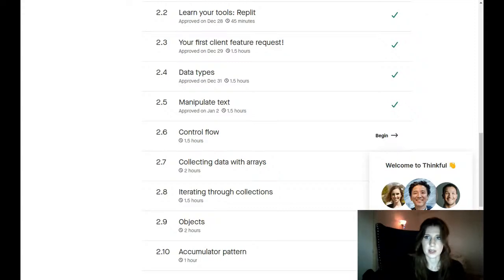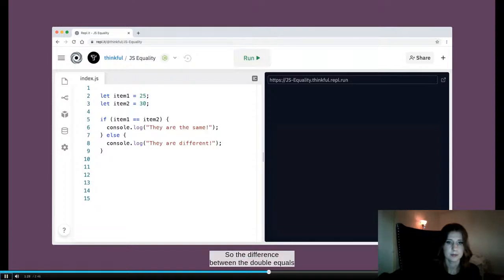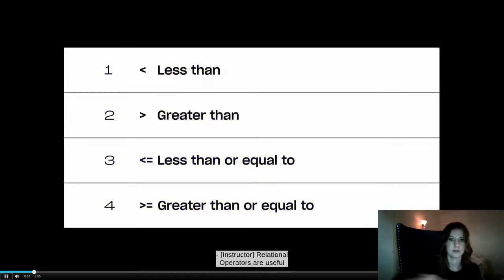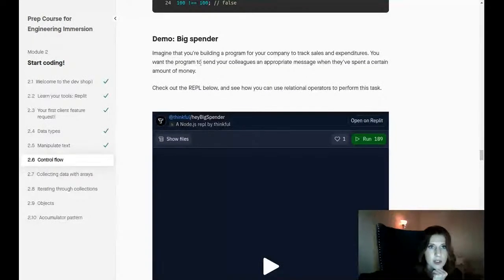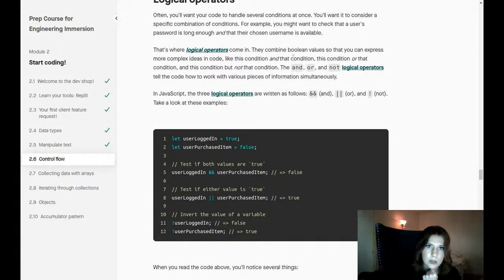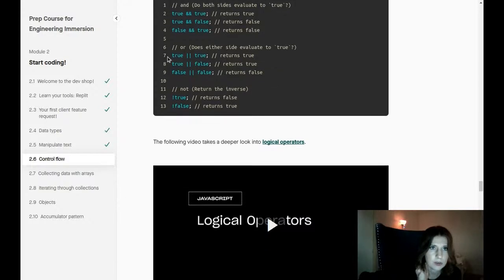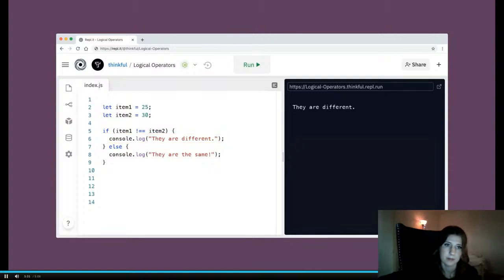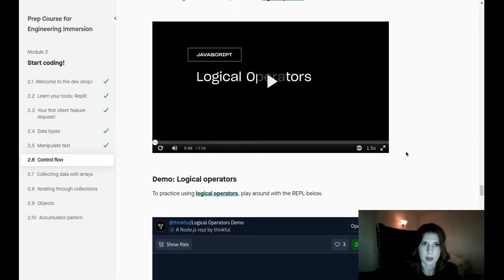Study time! Short study session going over Control Flow on the Thinkful prep course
Feel free to follow along and we can learn stuff together!

Today I reviewed logical operators and went over some examples of how they are used.